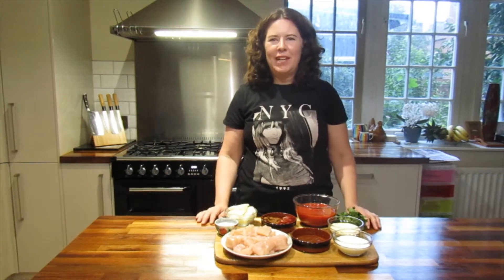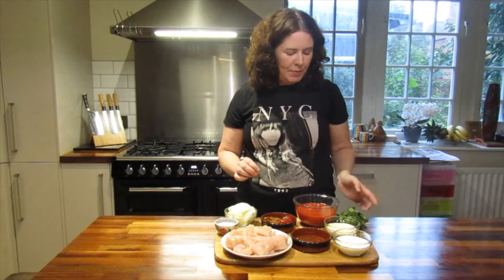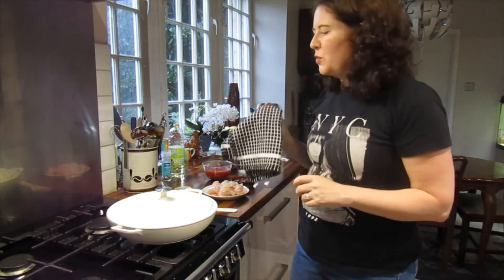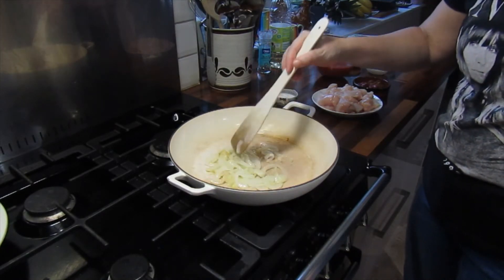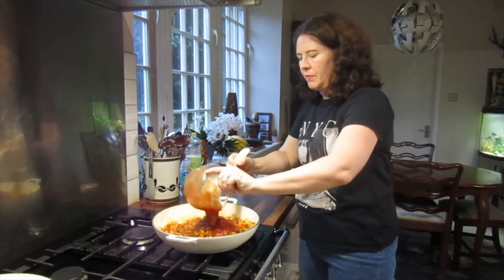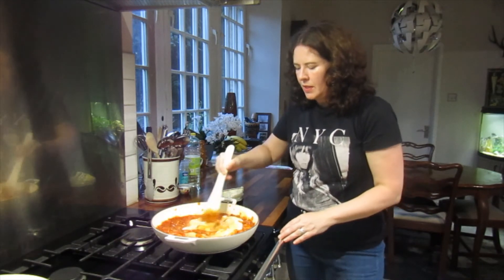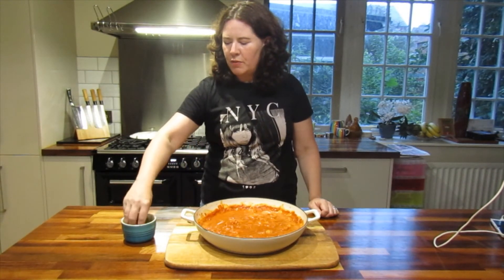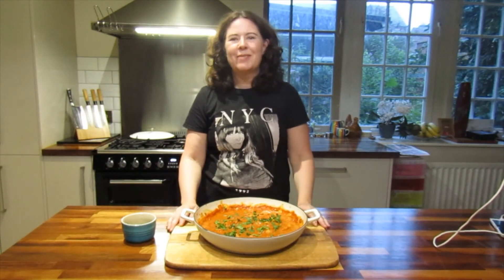Chicken Tikka Masala: Healthy, Simple Recipe Easy To Cook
Delicious and simple, this recipe is easy to cook and has the most wonderful flavours. Lower in fat than the average takeaway or ready meal.  Slimming World fakeaway chicken tikka masala.